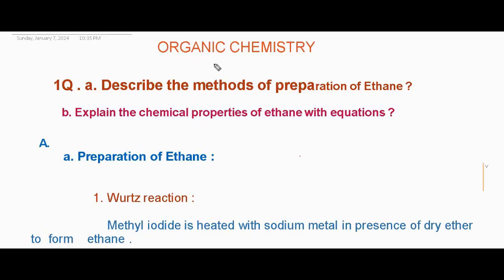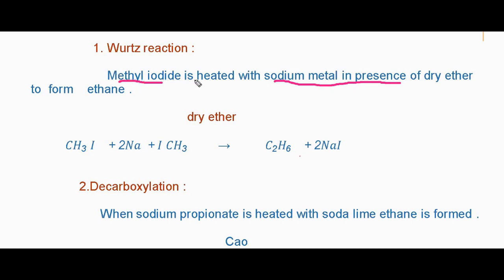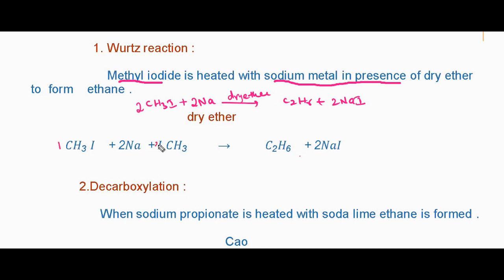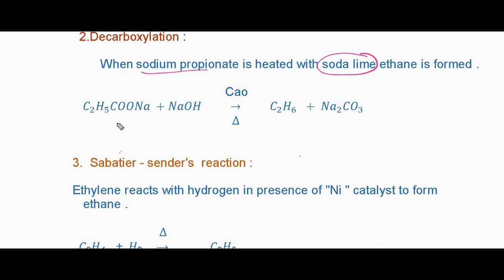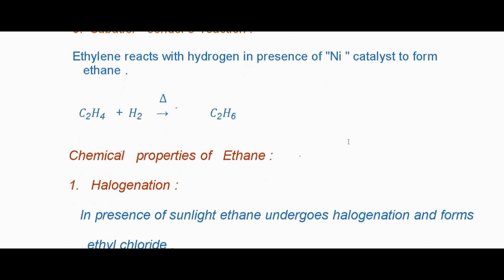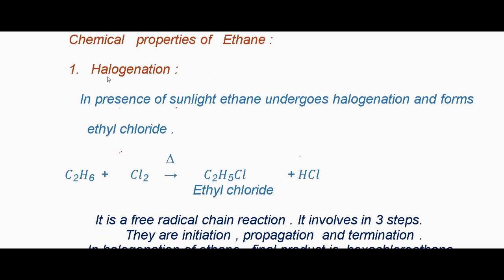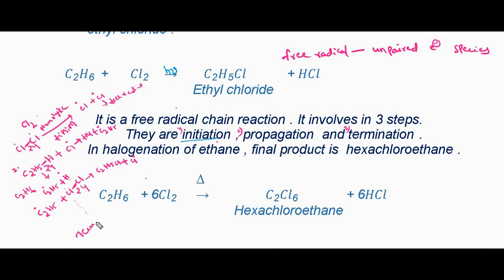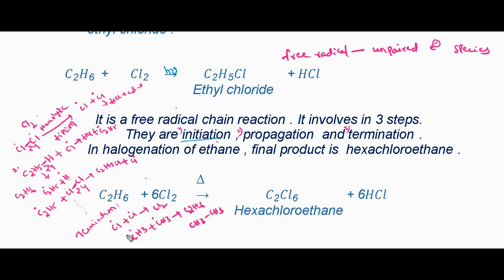Ethane Preparation & Chemical Properties | IPE First Year | LAQ'S | Organic Chemistry